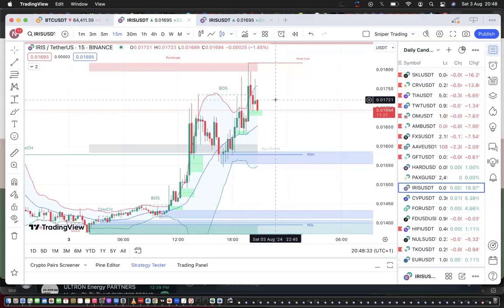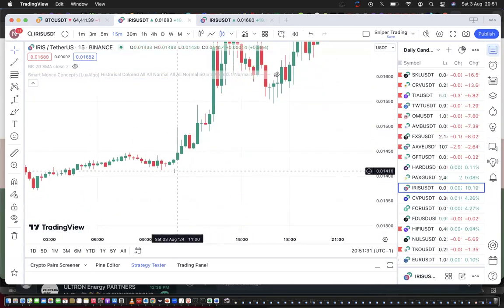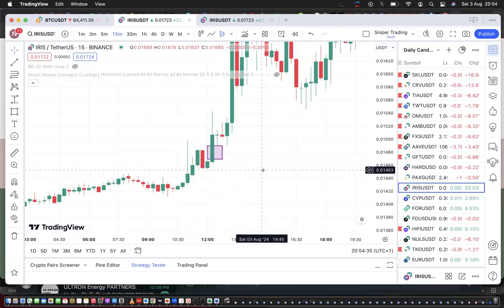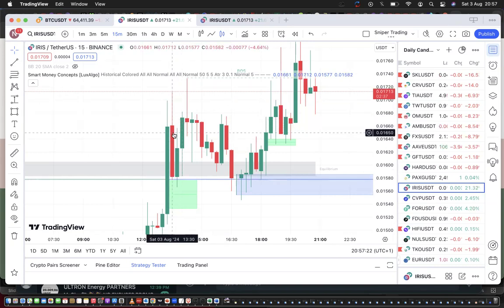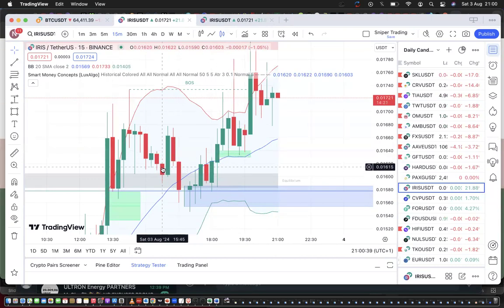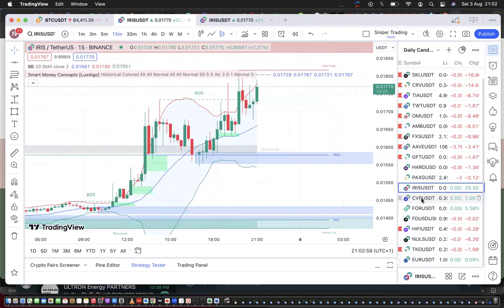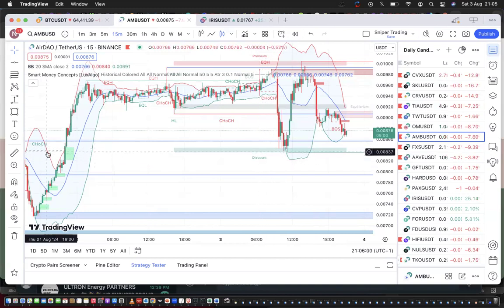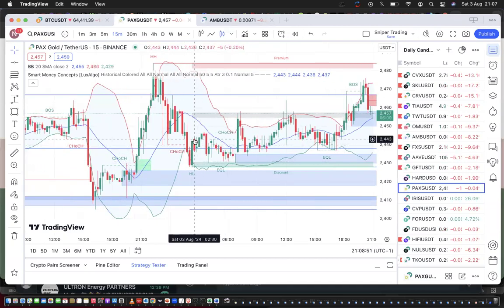Using Fair Value Gaps (FVGs) with the TGS Method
In this training, I show you the powerful use of FVGs to further enhance your results with the TGS method. My goal is to help you create sustainable income on the blockchain.

You can succeed no matter your current financial state.